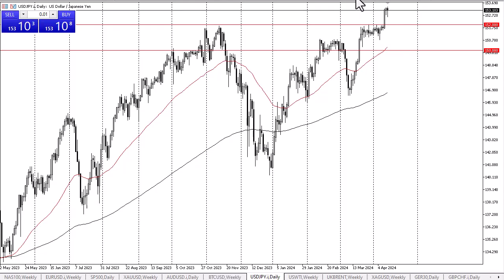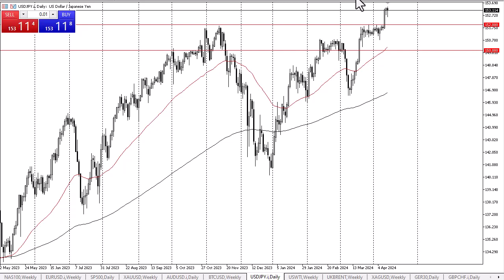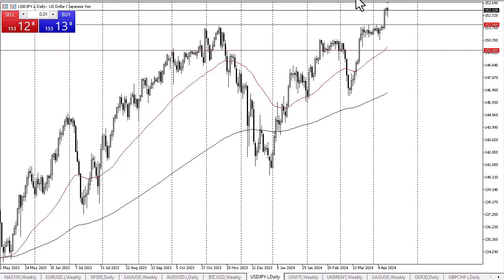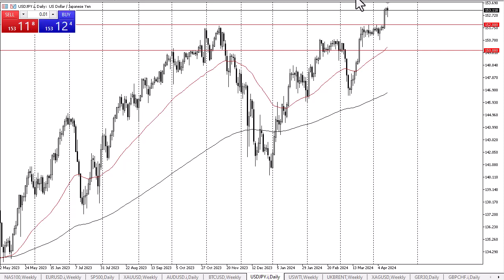Yen vs. Dollar: Surge or Stumble? The Battle Over the 152 Yen Level! April 15, 2024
DailyForex experts provide the most updated USD/JPY price analysis.